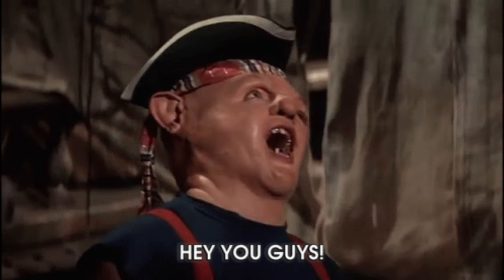ULTA HAUL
Hey! I have no kids, I can buy what I want! But seriously... thank you for putting up with me.

Tree Hut Shower Cream

Fenty Beauty Gift Set

Nabla Jelly Lip

Looks like some of these are sold out :(